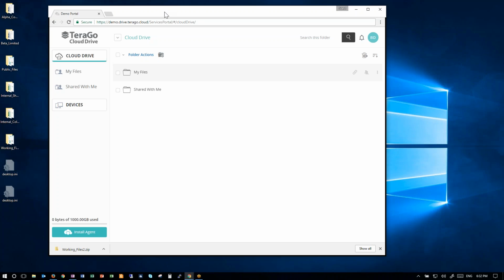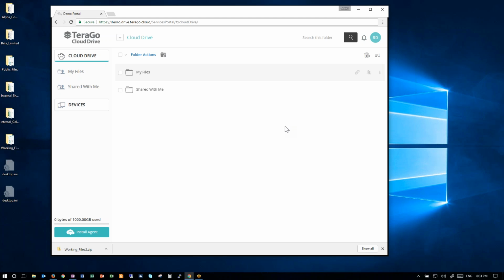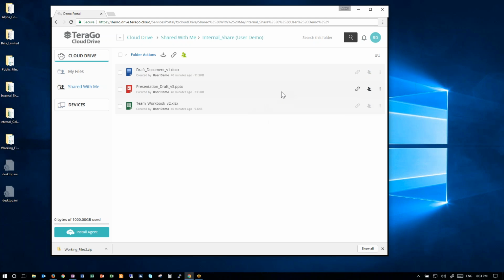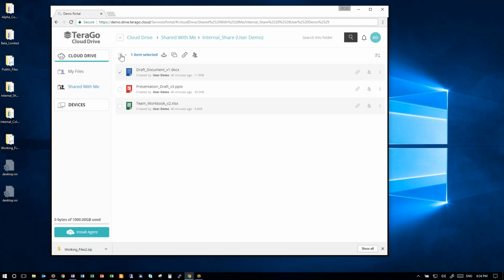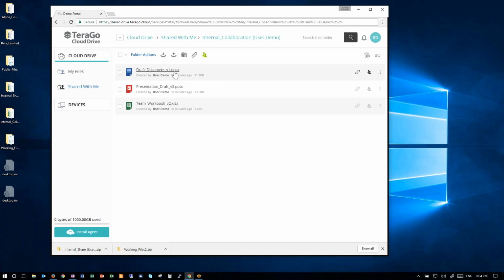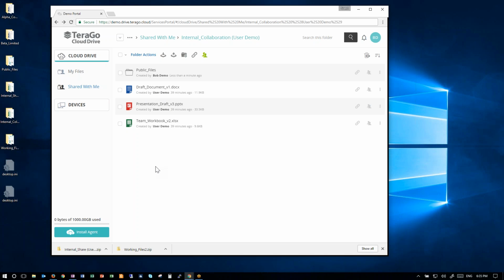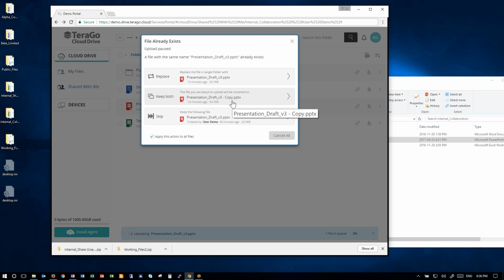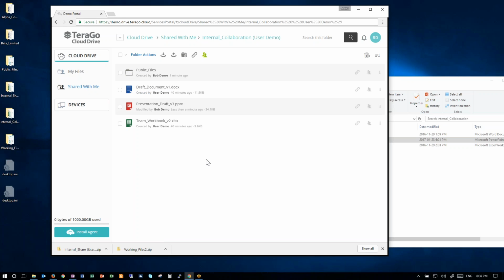Cloud Drive User 04 Accessing Shared Content